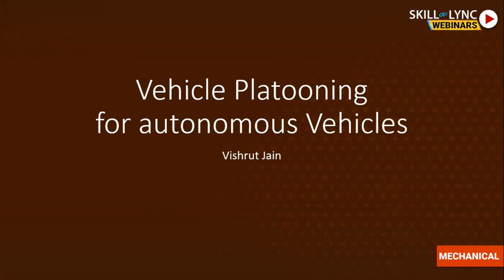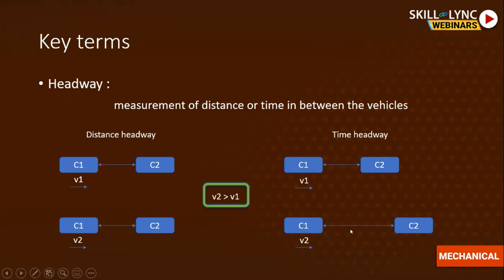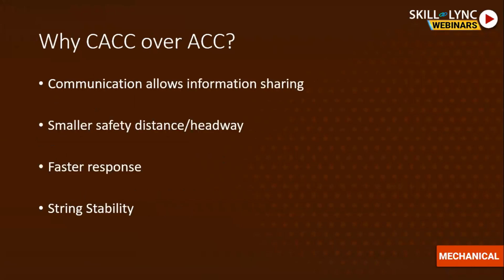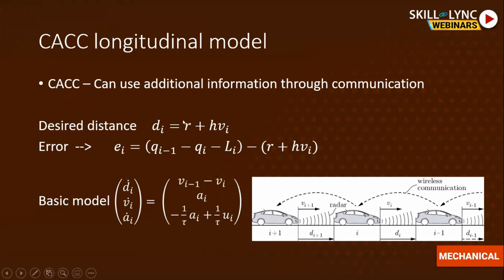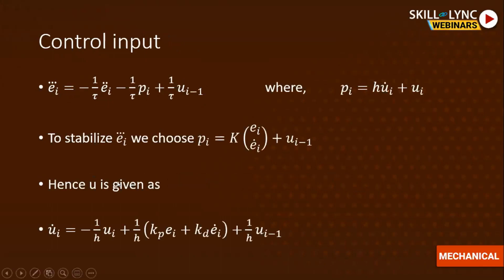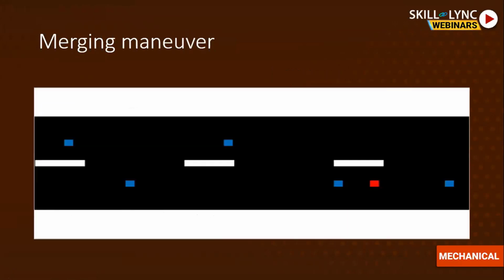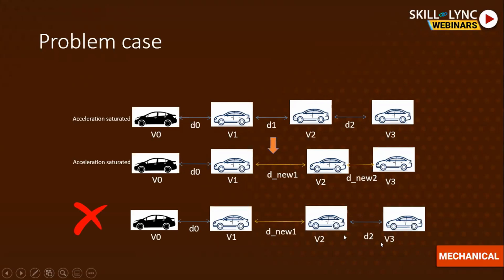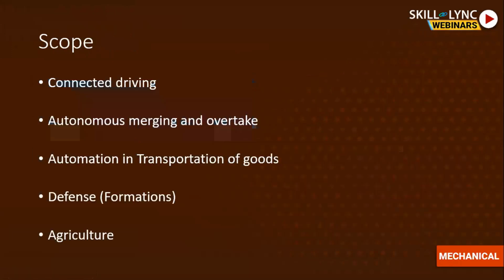Vehicle Platooning for Autonomous Vehicles | Skill-Lync | Workshop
This webinar goes over Vehicle platooning for autonomous vehicles. We discuss the required sensors, different systems we use, model etc and go over ACC and CACC architecture and much more.

About Skill-Lync

1. Skill-Lync is an e-learning platform for Engineering students with 1000+ positive reviews on Google.
2. Learn industry-oriented technical skills.
3. Work on 15+ Industry oriented projects. Create a strong profile that will help you get recruited.
4. Have a look at the profile of a student of ours
5. Attend live video conferencing support sessions every week.
6. Interact with industry experts and Skill-Lync support team 24/7 to get your doubts clarified
7. Get recruited with help from our placement assistance team.